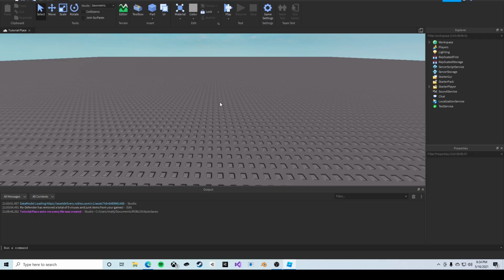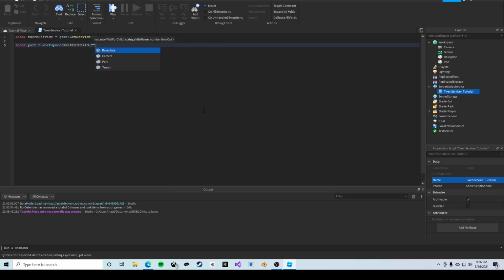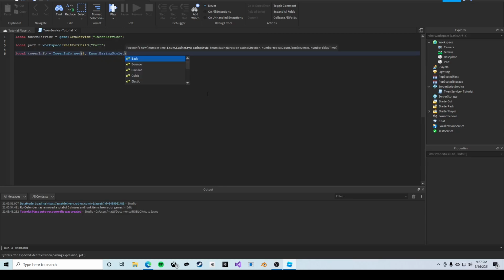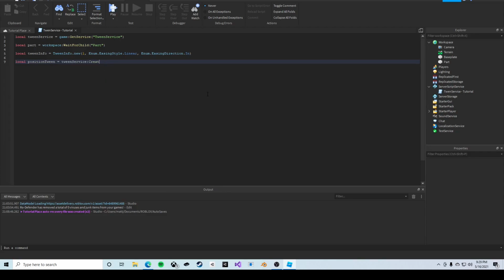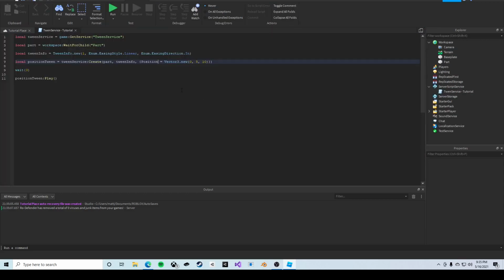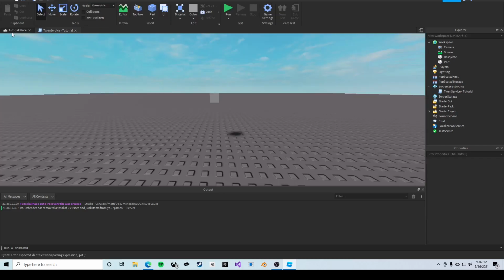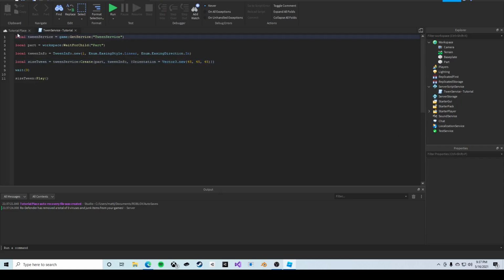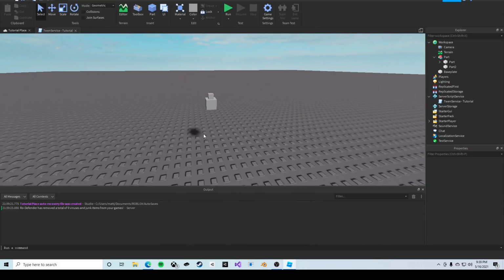Intro to TweenService - Roblox Scripting Advanced Series #6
Welcome back guys! Today I have a brand new tutorial in Roblox Studio on TweenService. This is a handy service inside of Roblox Studio that allows you to animate several properties of an object inside of your game!